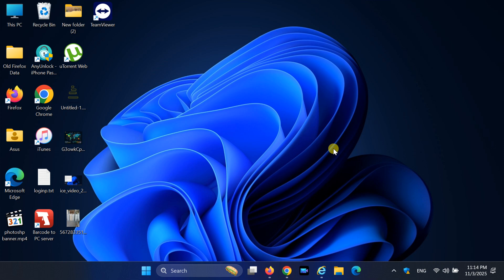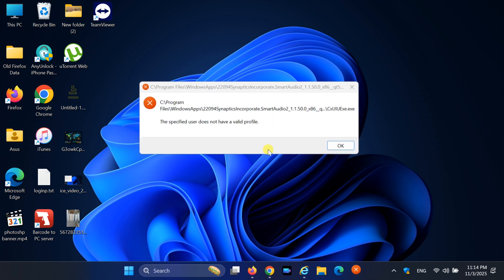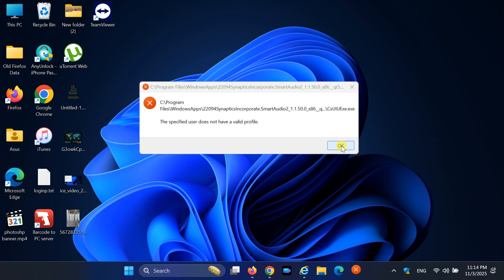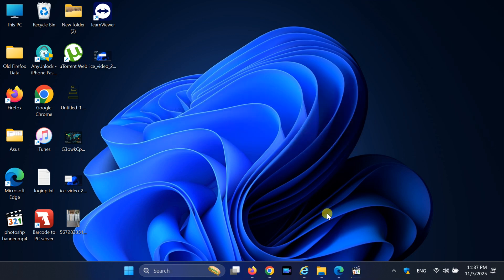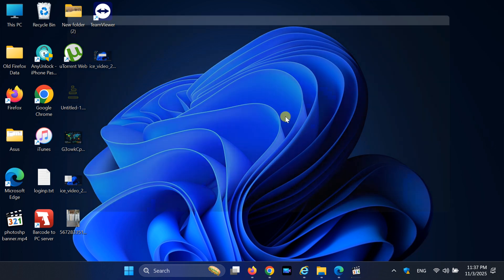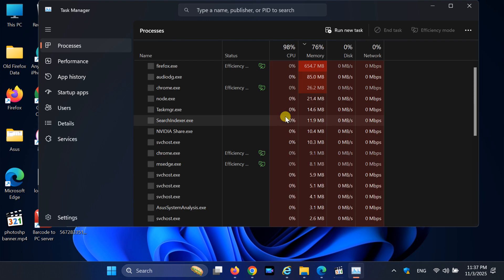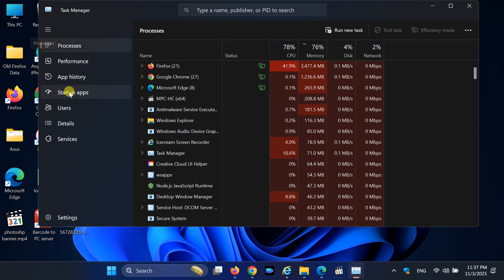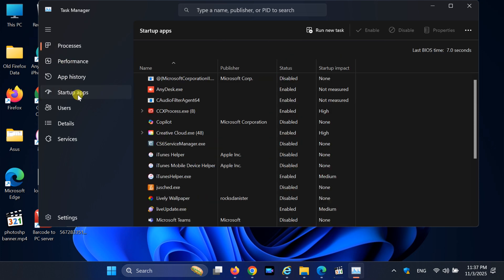🔧 Fix CxUIUExe.exe – The specified user does not have a valid profile Error on Windows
If you see this error message:
“C:\Program Files\WindowsApps\22094Snaptic...\CxUIUExe.exe — The specified user does not have a valid profile,”
don’t worry! This video shows a quick and simple way to fix it.